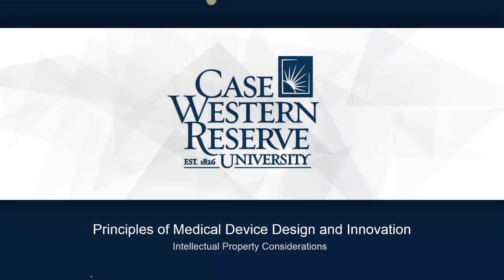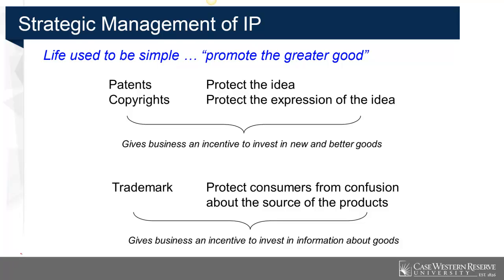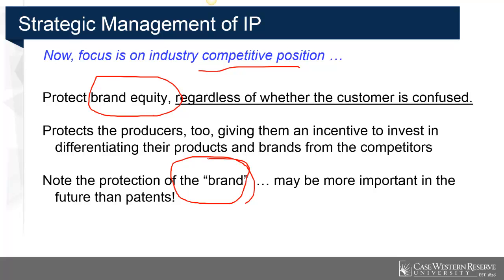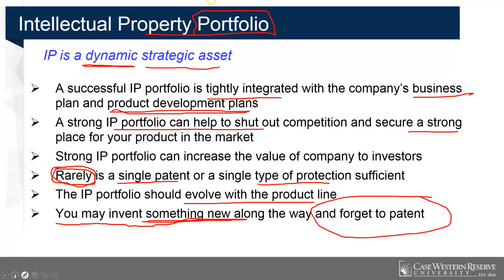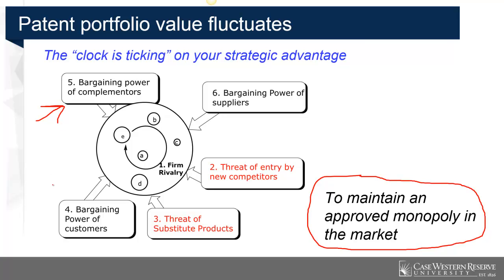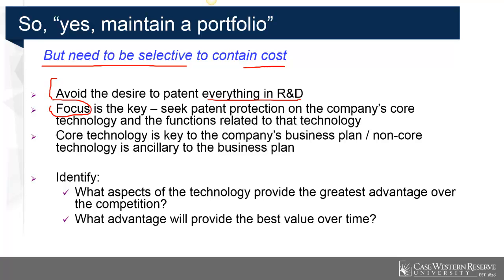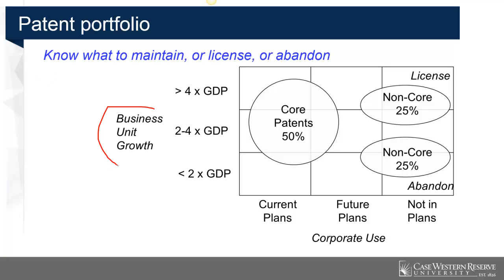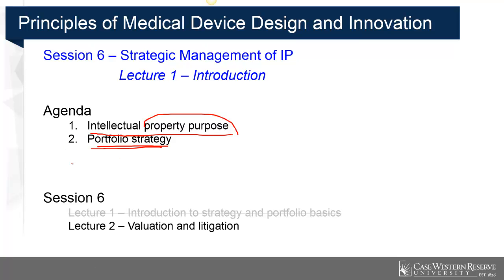S05 V1 IP Strategy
An overview of IP strategy